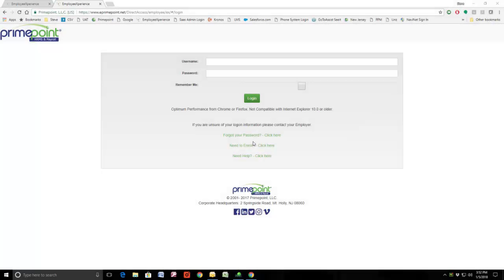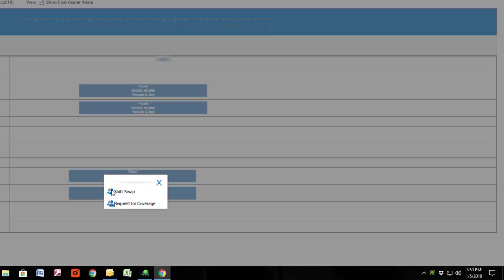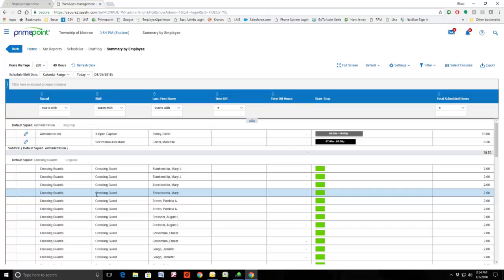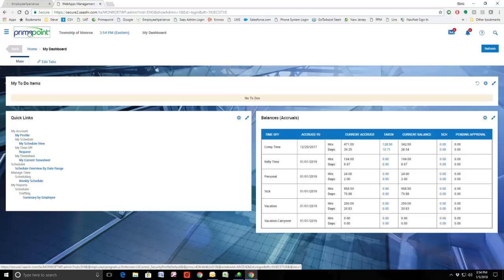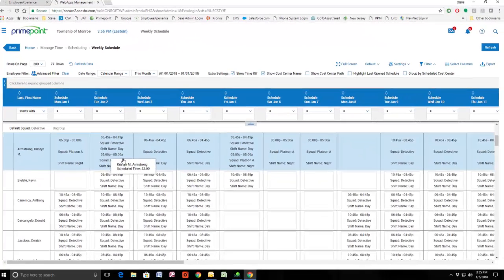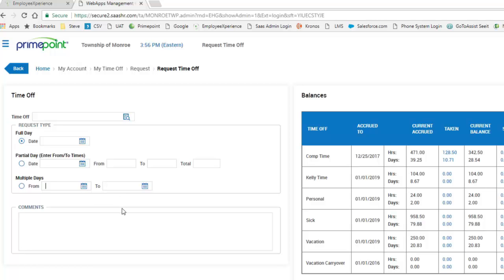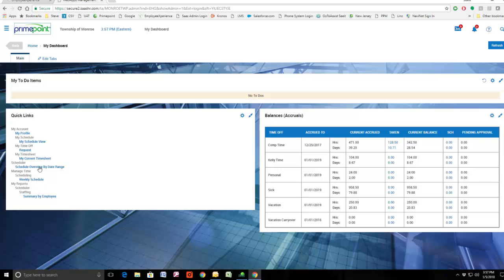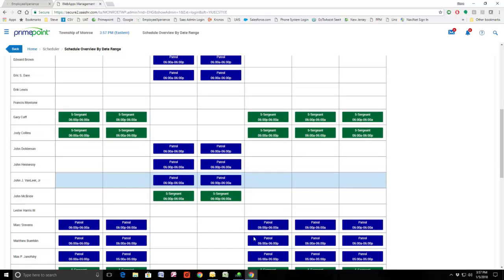Monroe PD Schedule Tutorial